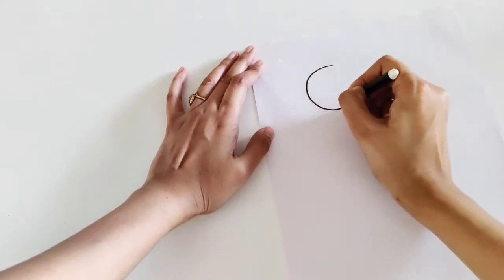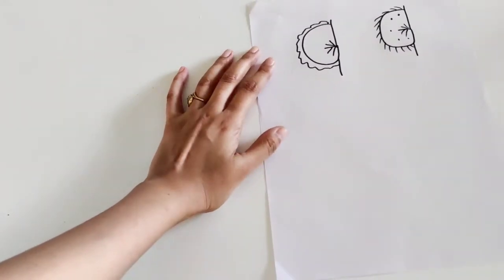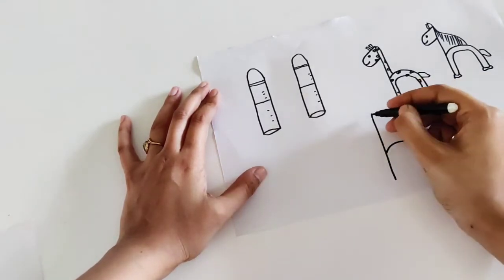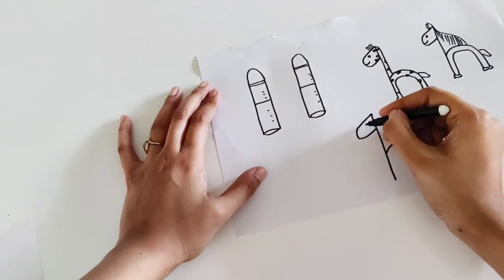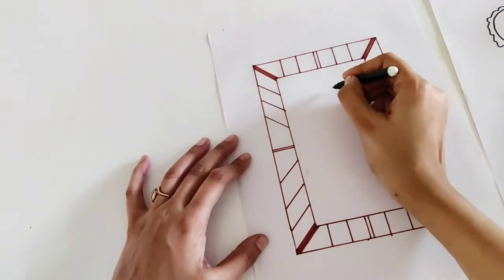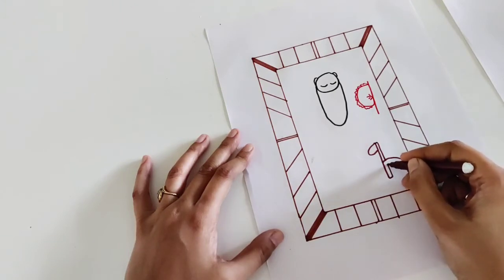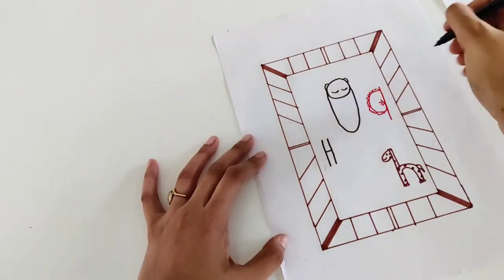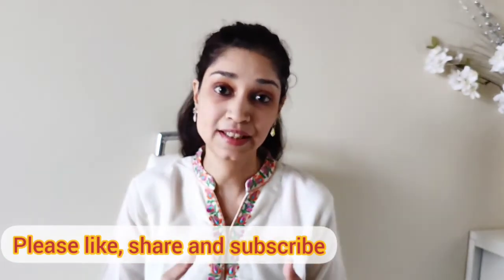Kids | basic drawing | vlog #25 | tutorials | age3 & above | kids tutorial | children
I make these tutorials based on my personal experience on what small kids can draw.